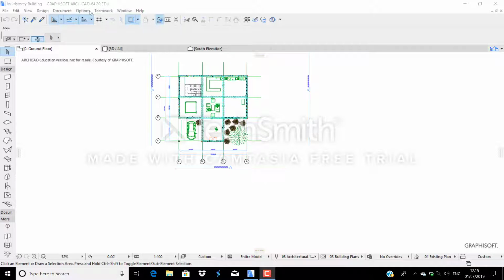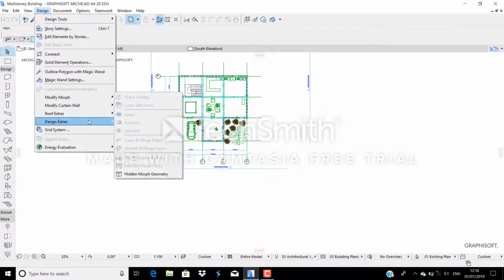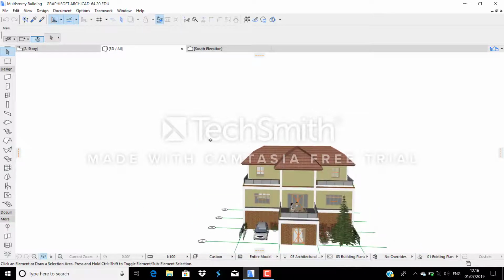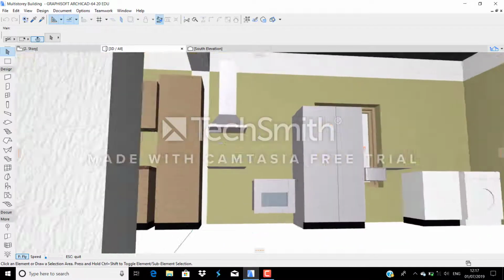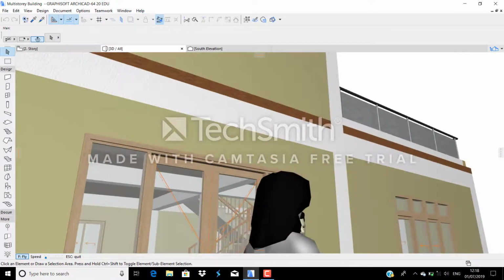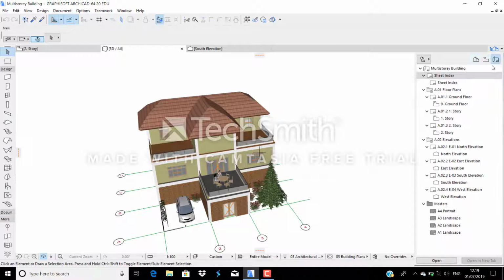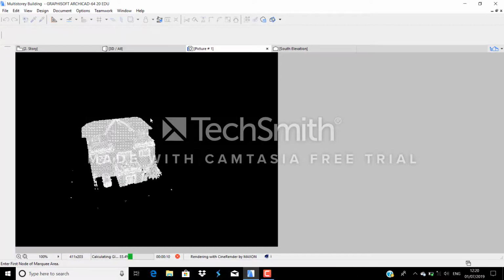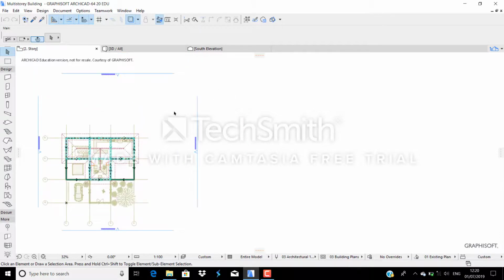Building Information Modeling - Project assignment for Skyfi Labs Online Course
This video is made by Tusharsingh Bisen of Shivaji college of Engineering and Technology, Akola as a part of the assignment of Building Information Modeling course from Skyi Labs. The Building Information Modeling project with online course tutorials from Skyfi Labs was used to complete this project.